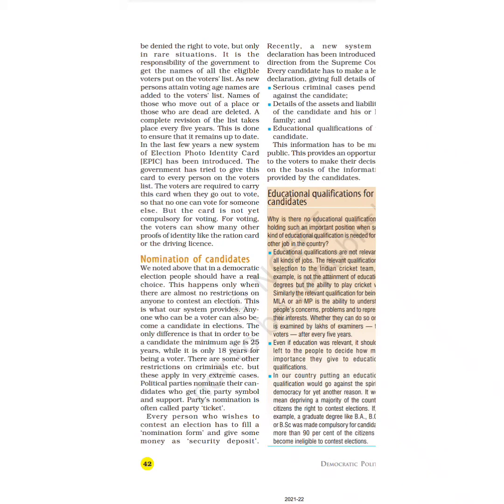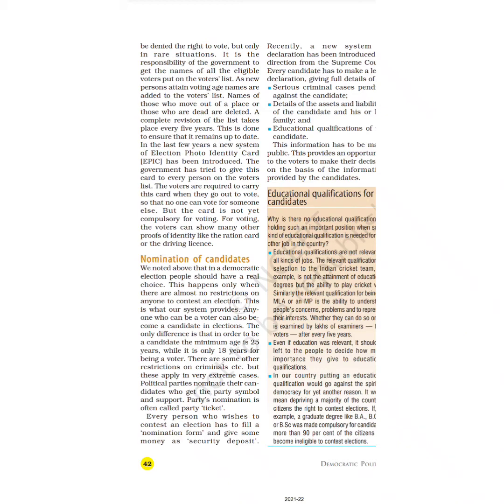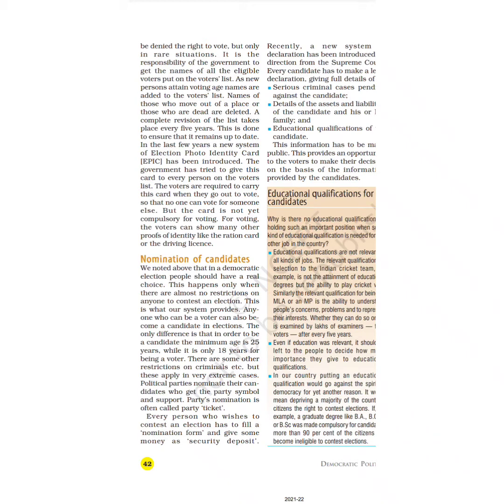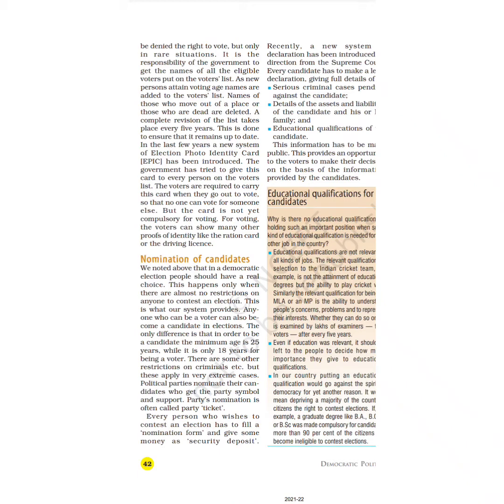Electoral Politics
Part-6